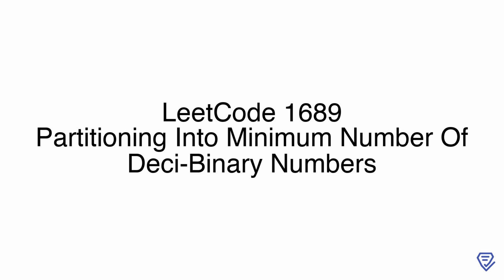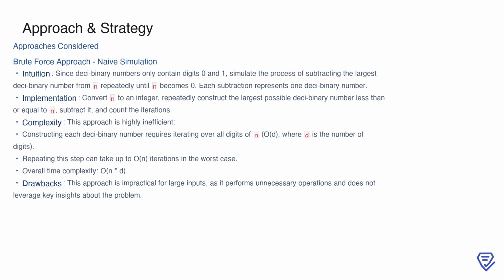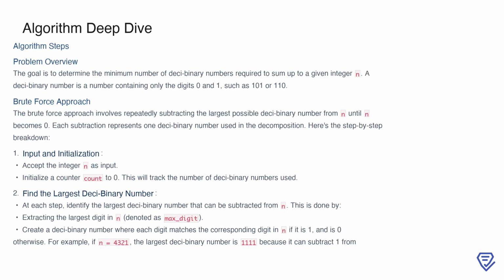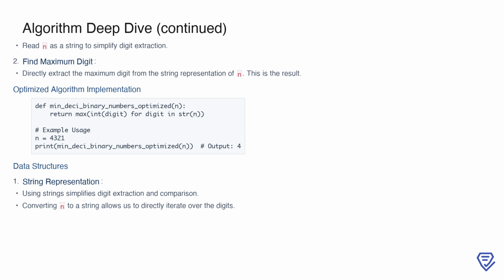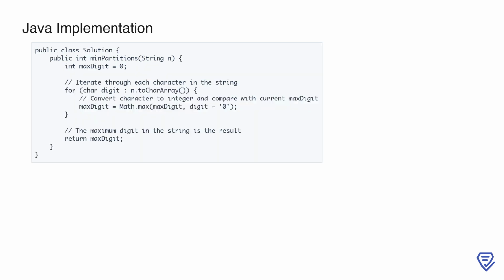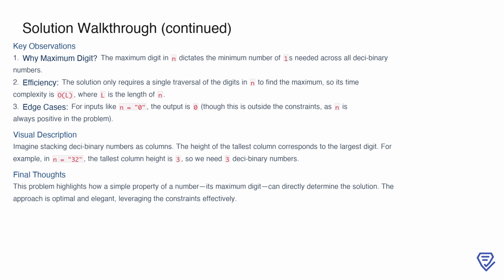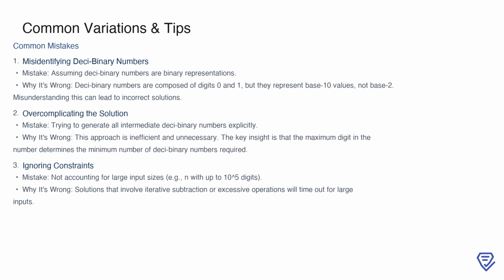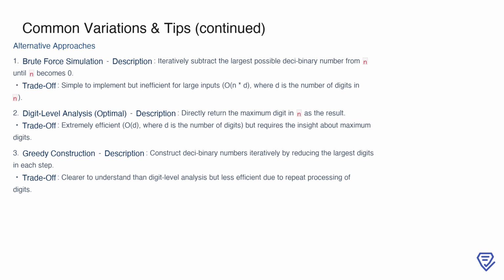LeetCode 1689: Partitioning Into Minimum Number Of Deci-Binary Numbers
Difficulty: Medium

📚 Topics: Array, Greedy, Math, Stack, String

⏱️ Timestamps:
00:00 - LeetCode 1689: Partitioning Into Minimum Number Of Deci-Binary Numbers
00:20 - Problem Statement
01:02 - Problem Statement (continued)
01:39 - Problem Statement (continued)
02:11 - Problem Statement (continued)
02:51 - Approach & Strategy
03:56 - Approach & Strategy (continued)
05:02 - Approach & Strategy (continued)
06:14 - Algorithm Deep Dive
07:13 - Algorithm Deep Dive (continued)
08:06 - Algorithm Deep Dive (continued)
08:53 - Algorithm Deep Dive (continued)
09:38 - Algorithm Deep Dive (continued)
10:28 - Algorithm Deep Dive (continued)
11:03 - Python Implementation
12:18 - Java Implementation
12:50 - Solution Walkthrough
13:39 - Solution Walkthrough (continued)
14:25 - Solution Walkthrough (continued)
15:03 - Solution Walkthrough (continued)
15:55 - Time & Space Complexity
16:54 - Time & Space Complexity (continued)
17:42 - Time & Space Complexity (continued)
18:46 - Common Variations & Tips
19:41 - Common Variations & Tips (continued)
20:16 - Common Variations & Tips (continued)
21:14 - Common Variations & Tips (continued)
22:11 - Conclusion
22:29 - Thank You!